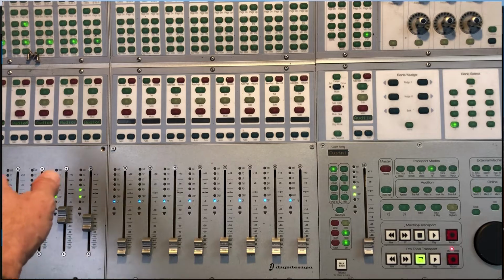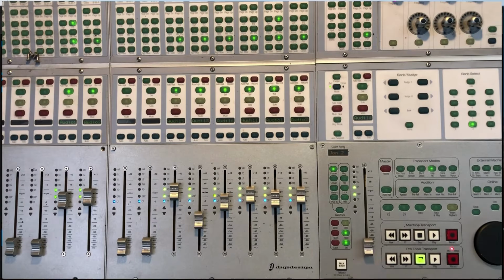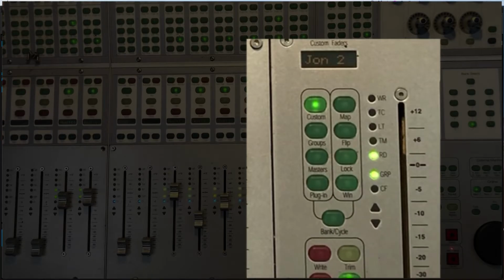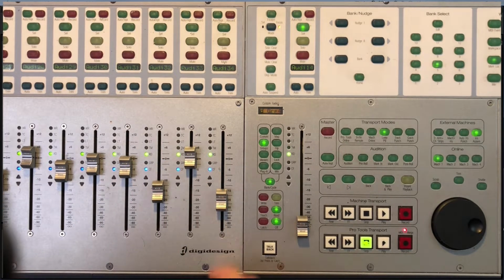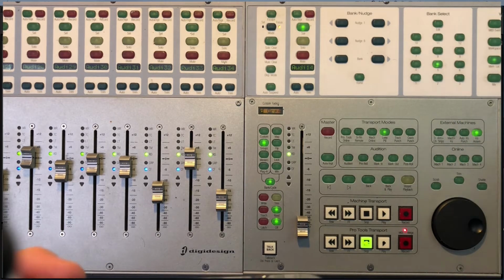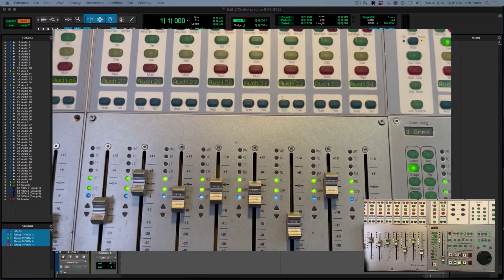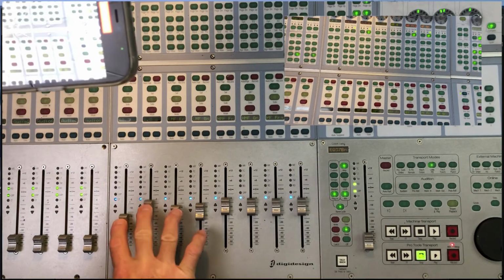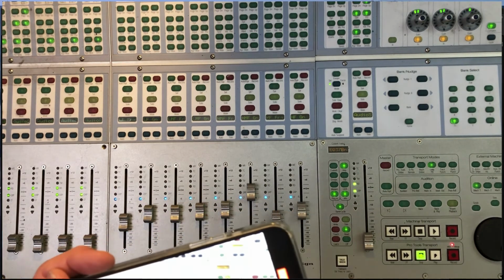Digidesign DControl control surface Custom Faders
This is a video going way back to the Digidesign DControl control surface. A great console and there's many still out there... I recently came across one and forgot how to use it! This is my refresher on DControl Custom faders, several great ways to get to tracks in your session!

This is version 2 of the video that I just posted... saw a couple of "bad edits" that I've fixed and reposted!

Jon